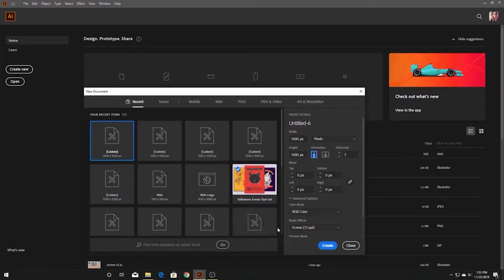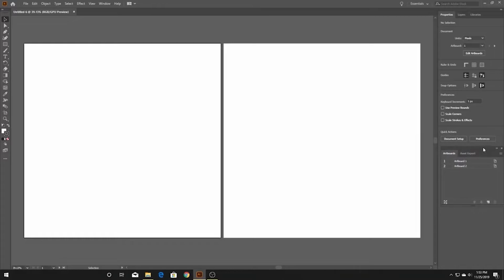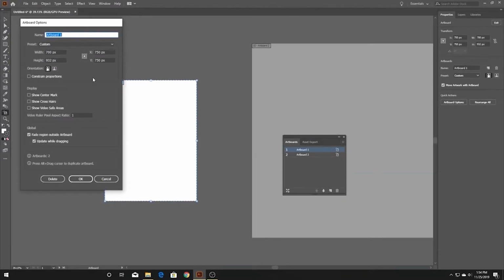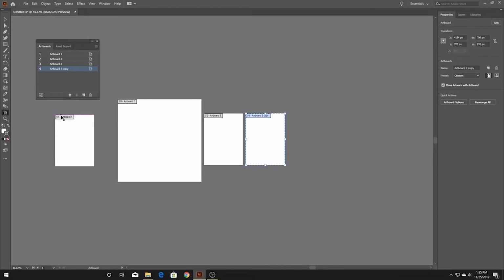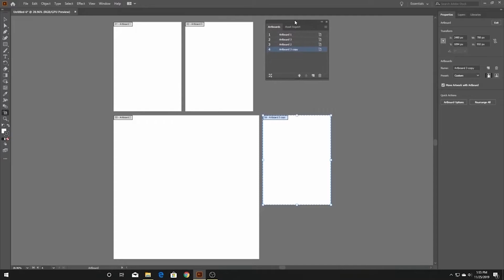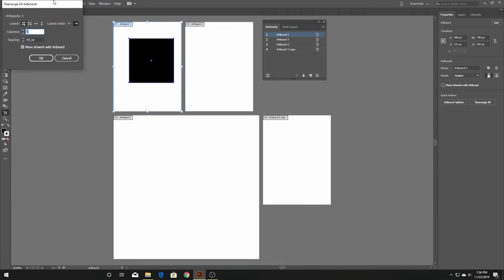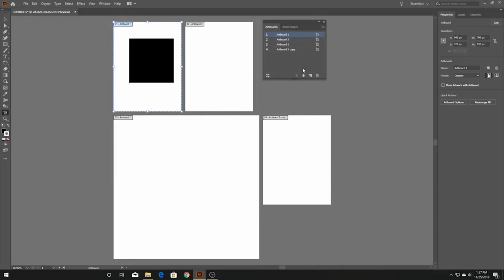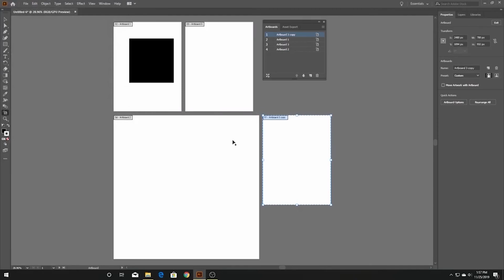WORKING WITH ARTBOARDS IN ADOBE ILLUSTRATOR - Adobe CC 2020 Beginner Tips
Working with artboards in Adobe Illustrator might be confusing at first, but using art boards is a very helpful way to design. They offer a great way to design multiple versions of your artwork at various sizes.